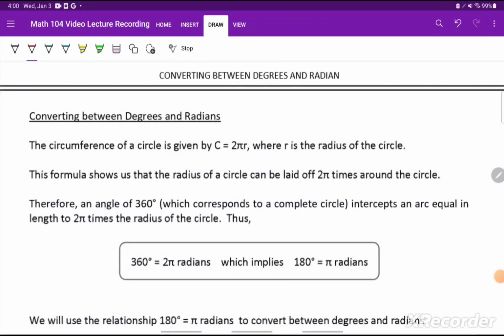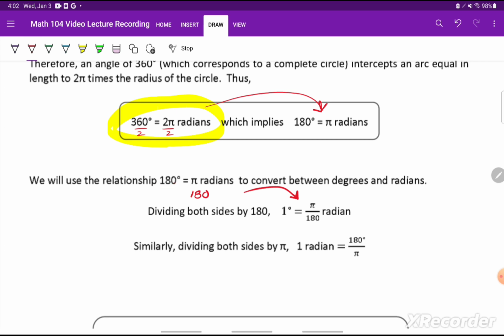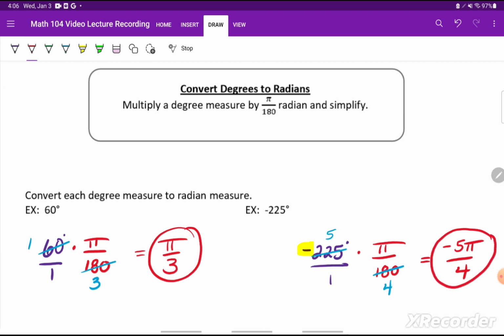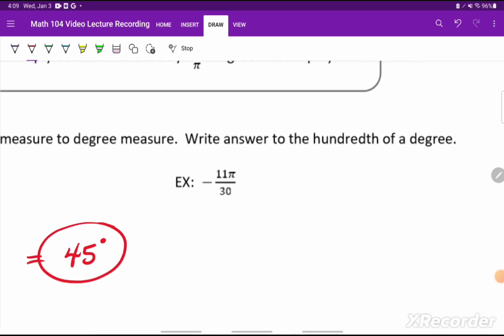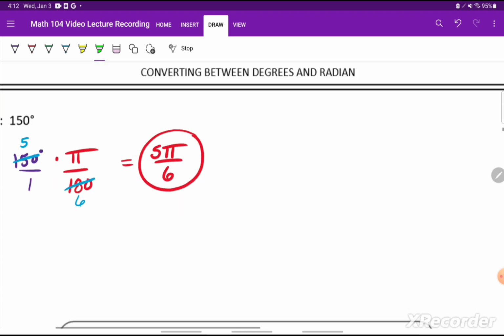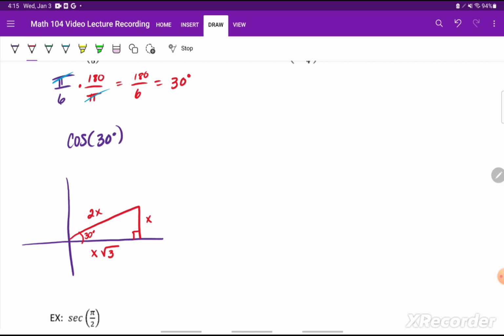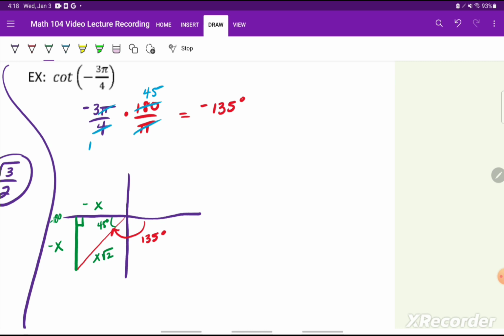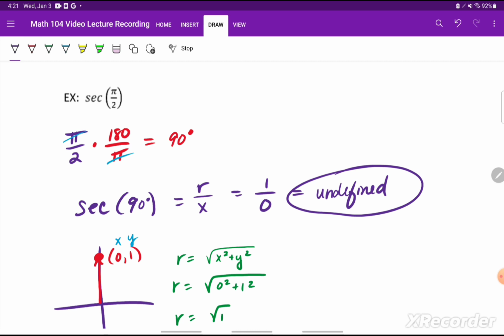Converting Between Degrees and Radian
has great video tutorials on how to use a variety of calculators.  Here are direct links to videos regarding DMS on three popular calculators.